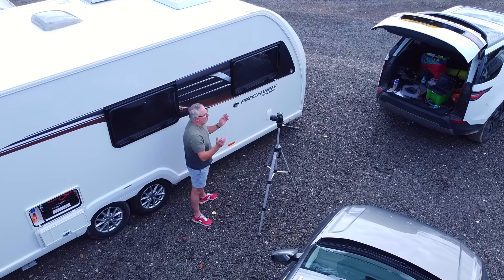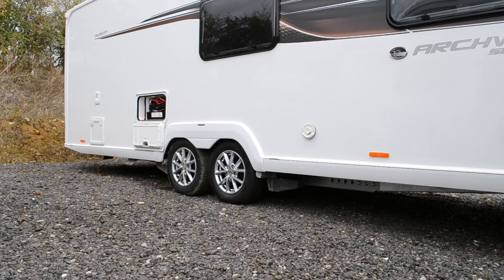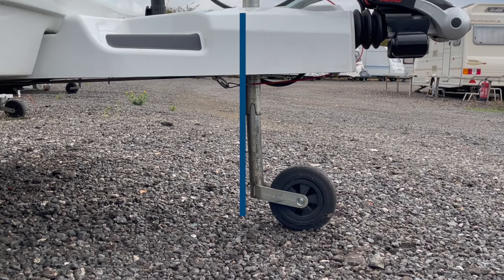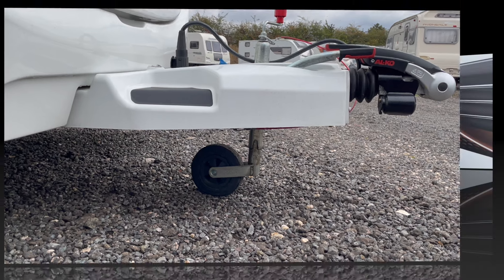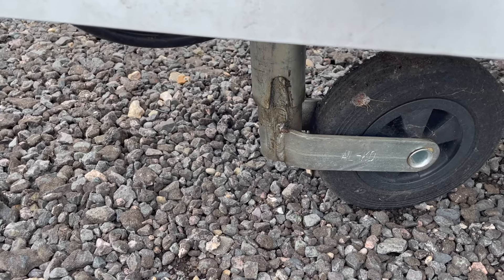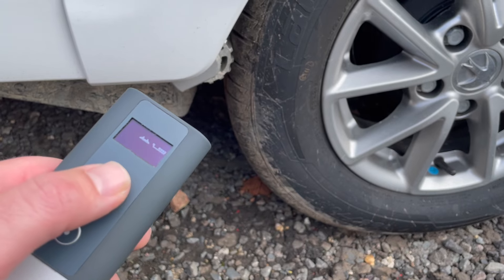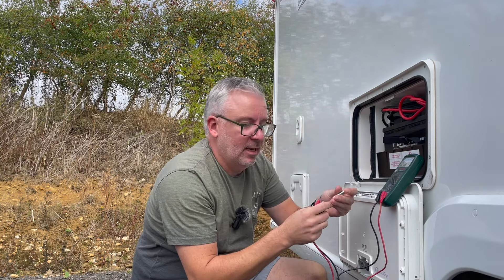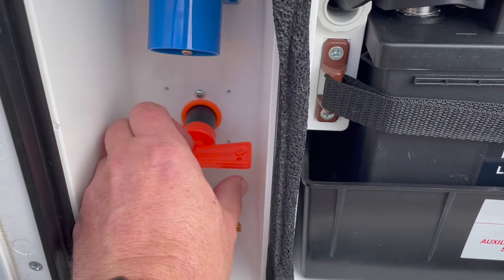Top 5 Caravan Motor Mover Mistakes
In this video, I go through my top 5 caravan motor mover mistakes, made by the most experienced caravanners and beginners alike, some very common and others maybe a little random but still very possible.

I also briefly talk about 'that guy' this was me, once a caravan mover sceptic, full of the belief I was the best at reversing onto a pitch...Ha

We now use this as our main camera and it is fantastic, we went for the bundle as it includes the extra battery and stand

The Hero 11 is a great bit of kit, especially since the stabilisation is insane.

GoPro Volta
Not only is the Volta an excellent grip it has a built-in battery so it is great for extending filming time.

GoPro Accessory Pack
This kit includes loads of different connectors and mounts for all occasions.

All the greatness of an iPhone but in a smaller form factor.

DJI MIC
Improves sound quality significantly, especially if you are moving around away from the camera, we use this with both the iPhone and GoPro

Victiv Tripod
Essential when you need those super steady shots